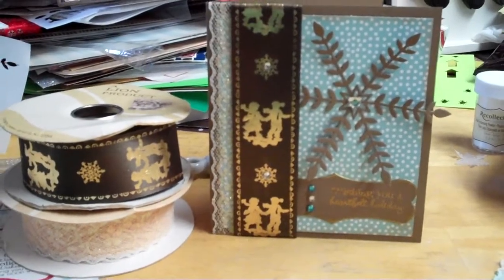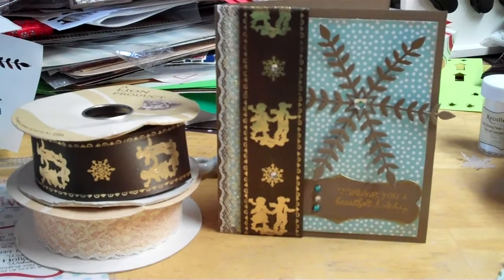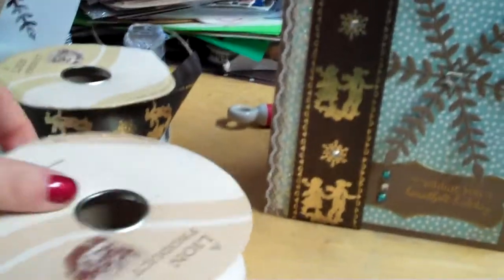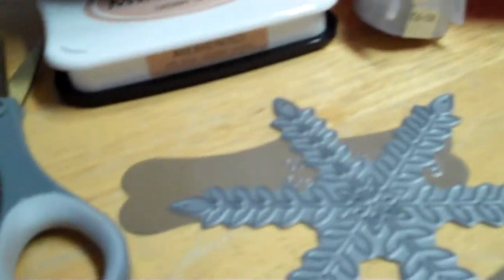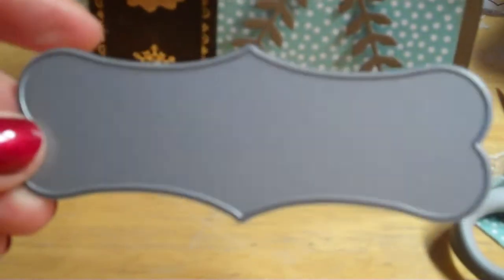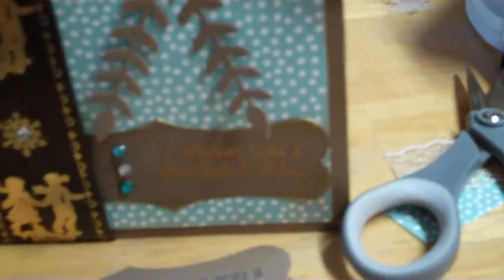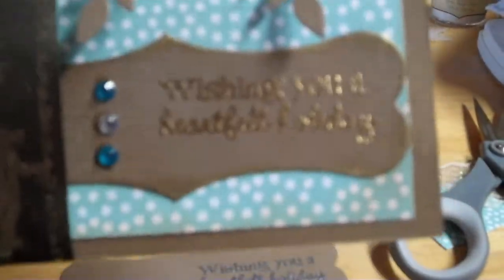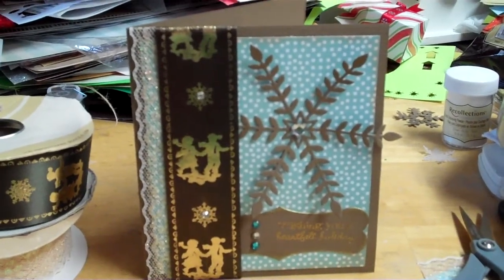Quick Winter Card Share and Embossing powder comparison